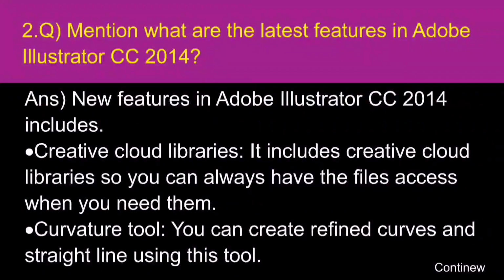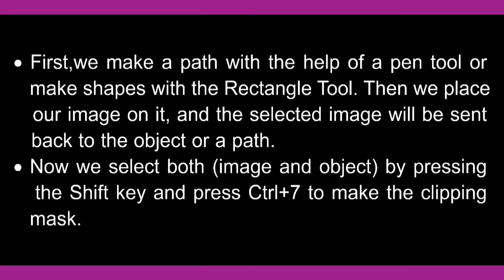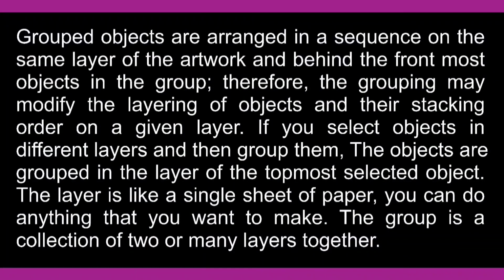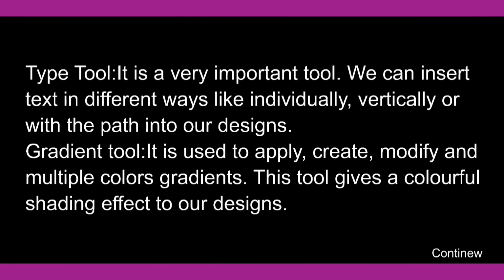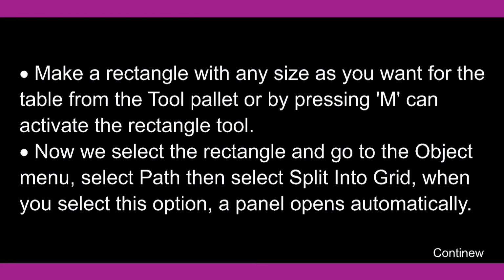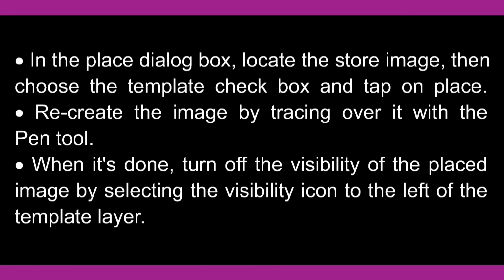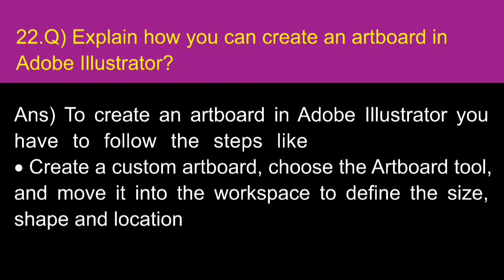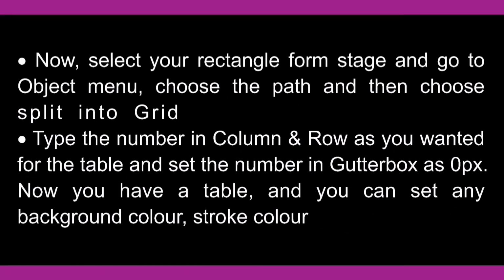Adobe illustrator interview questions and answers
Adobe Illustrator is a professional vector-based design and drawing program. Used as part of a larger design workflow,Illustrator allows for the creation of everything from single design elements to entire compositions. Designers use illustrator to create posters, symbols, logos, patterns, icons, etc.

Vector vs. Raster

Computer graphics fall into two main categories: vector graphics and raster graphics. Understanding the difference between the two helps you create, edit, and import artwork appropriately.

Drawing programs such as Adobe Illustrator create vector graphics, which are composed of lines and curves defined by mathematical objects called “vectors.” Vectors describe a graphic according to its geometric characteristics. For example, a bicycle tire in a vector graphic is drawn using a mathematical equation for a circle with a certain radius, set at a specific location, and filled with a specific color. You can move, resize, or change the color of the tire without losing graphic quality because the underlying equations will compensate for your actions.

A vector graphic is resolution-independent, that is, it can be scaled to any size and printed on any output device at any resolution without losing its detail or clarity. As a result, vector graphics are the best choice for type (especially small type) and bold graphics that must retain crisp lines when scaled to various sizes.

What kind of software is Adobe Illustrator?
vector graphics software
Adobe Illustrator is the industry-standard vector graphics software that's used by millions of designers and artists to create everything from gorgeous web and mobile graphics to logos, icons, book illustrations, product packaging, and billboards.

What does Adobe Illustrator do?
Adobe Illustrator is the industry standard design app that lets you capture your creative vision with shapes, color, effects, and typography. Work across desktop and mobile devices and quickly create beautiful designs that can go anywhere—print, web and apps, video and animations, and more.